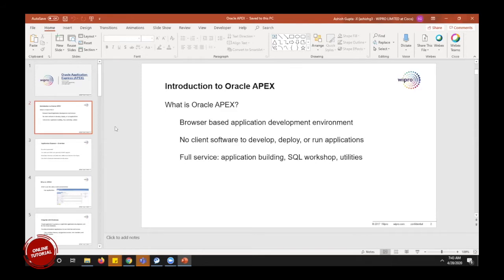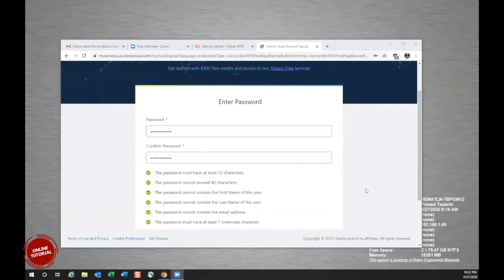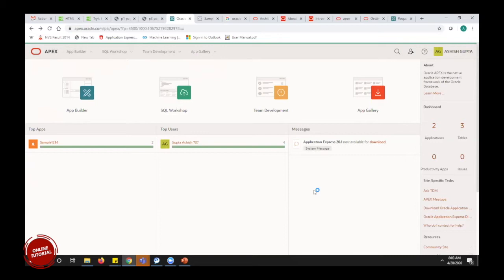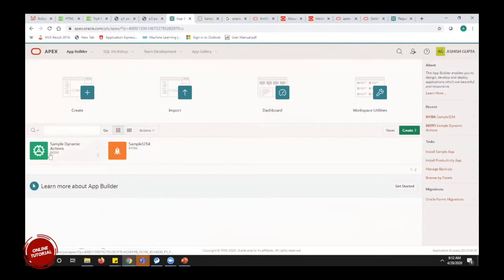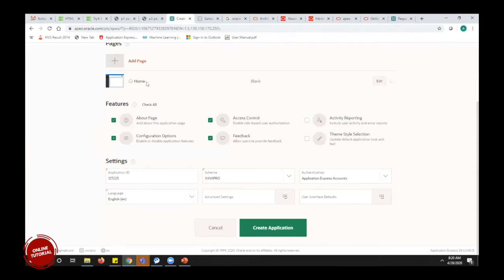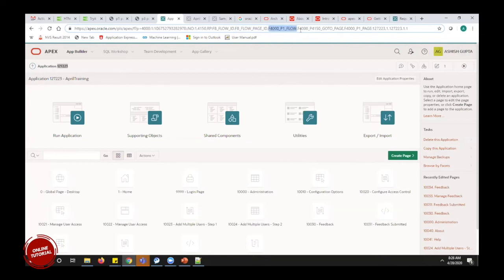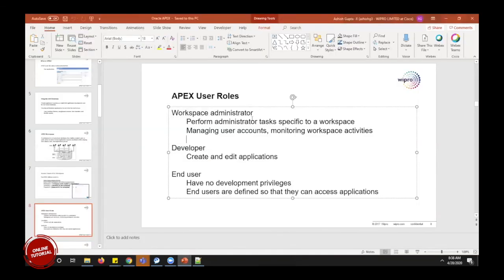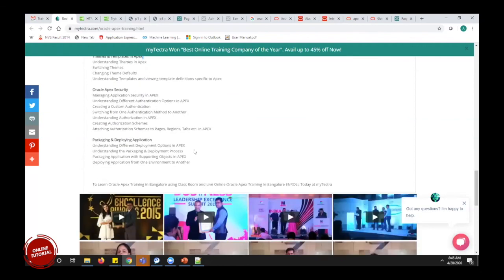Oracle Apex Tutorial | Free Online Course for Oracle Apex-Session-1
Learn Oracle Apex Modules Free at Free Online Tutorial Youtube Channel.